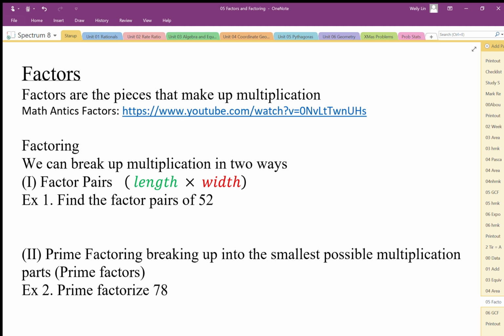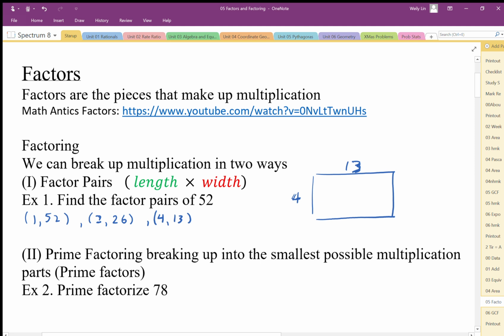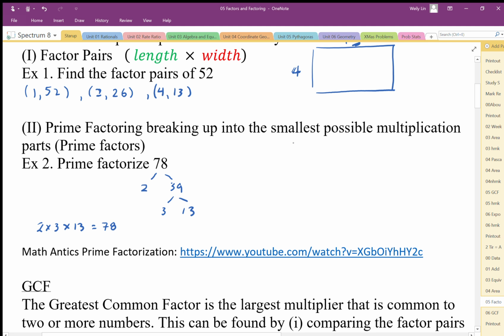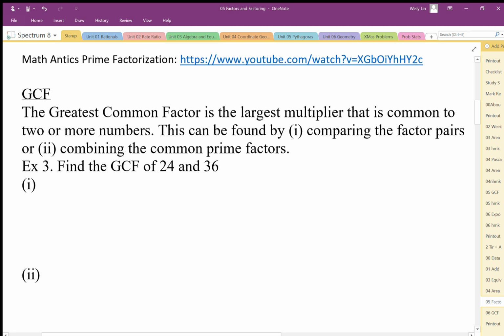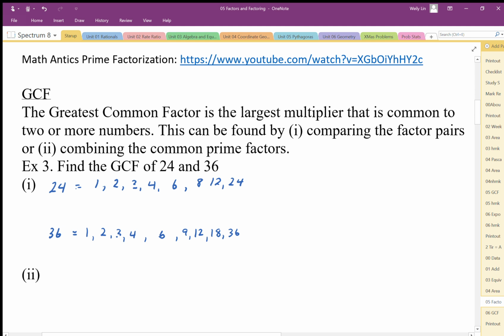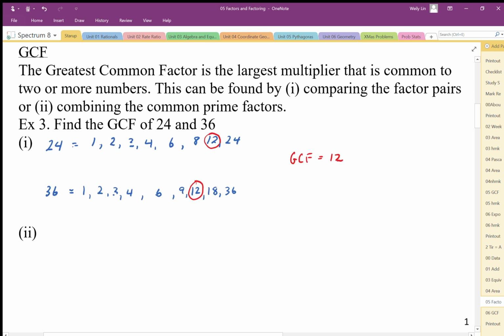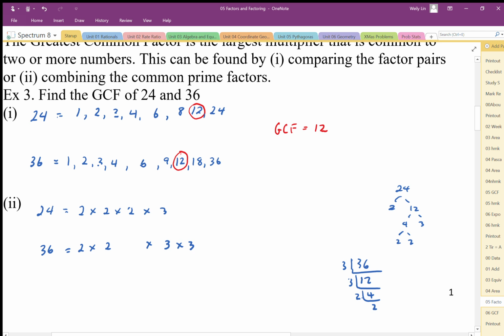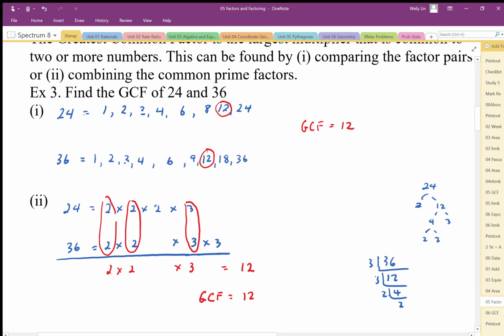03 Factors and Factoring Part1